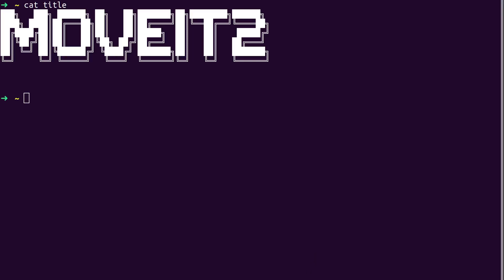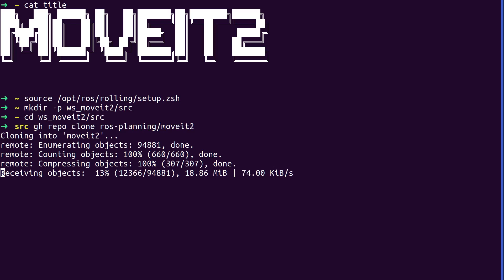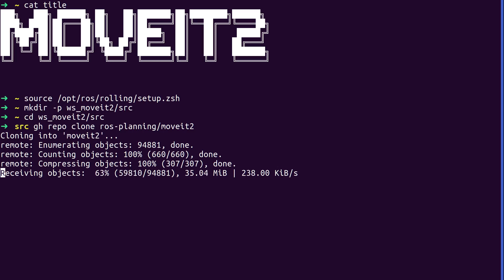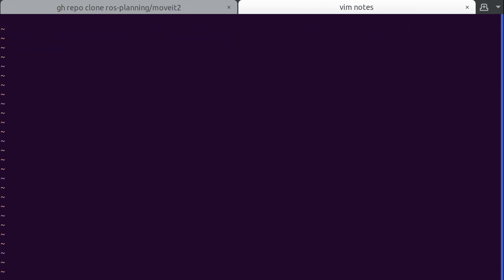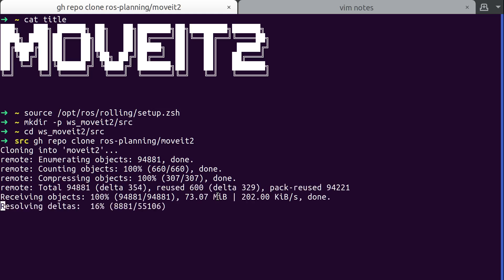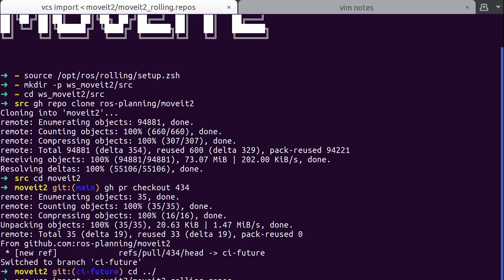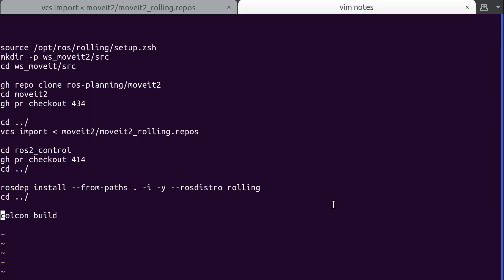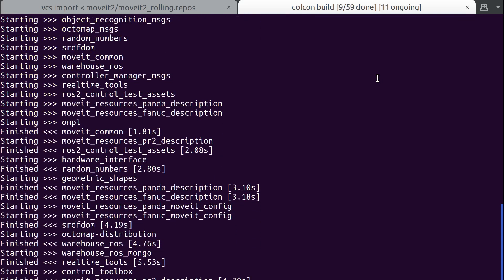Build MoveIt2 on ROS Rolling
How to Build MoveIt2 on ROS Rolling on ROS Dev Notes, with Tyler Weaver.

Directions:
source /opt/ros/rolling/setup.zsh
mkdir -p ws_moveit2/src
cd ws_moveit/src
gh repo clone ros-planning/moveit2
cd moveit2
gh pr checkout 434
cd ../
vcs import --input moveit2/moveit2_rolling.repos
cd ros2_control
gh pr checkout 414
cd ../
rosdep install --from-paths . -i -y --rosdistro rolling
cd ../
colcon build